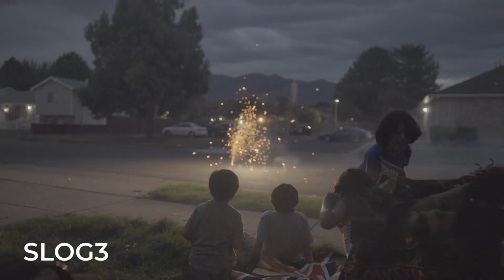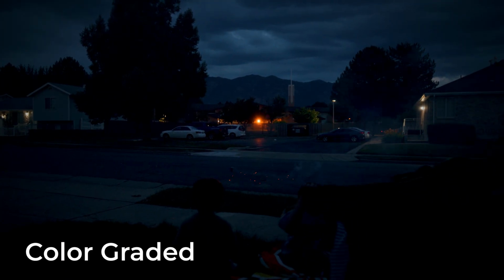BEST LOW LIGHT Settings for SONY FX30 in 2025!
Discover the best low light camera settings for the Sony FX30 and take your night shoots to the next level. Whether you're capturing cinematic footage in dim environments or shooting handheld in natural low light, this guide breaks down everything you need to know.

In this video, we cover:
1. The top Sony FX30 low light settings for sharp, clean footage
2. Custom profiles and exposure settings for cinematic low light video
3. ISO, aperture, shutter speed, and Slog3 optimization
4. How to avoid noise and preserve dynamic range at night

These FX30 low light tips are ideal for filmmakers, YouTubers, and content creators looking to achieve pro-level results in challenging lighting conditions.

Best LOW LIGHT Settings for SONY FX30 | Cinematic LOW LIGHT SETTINGS for NIGHT SHOTS

Video Chapters:
0:00 Low Light Video Test Sony FX30
0:57 Intro
1:35 Low Light FX30 Rumors
2:13 Best Lens and Aperture Settings
3:08 Dual Base ISO on Sony FX30
4:17 Frame Rate and Why It Matters
5:46 SLOG3 and High Dynamic Range
6:29 Post Noise Reduction Software (If Needed)

Main Camera
Camera Cage
External Monitor
Monitor Mount
V-Mount Battery
Monitor Batteries
Main HDMI Cable
Backup HDMI Cord
Variable ND Filter
Backup VND Filter
SD Cards
Camera Handle
Backup Camera
Rode Mic
Shotgun Mic
Magic Arm
Suction Mount
SSD Drive